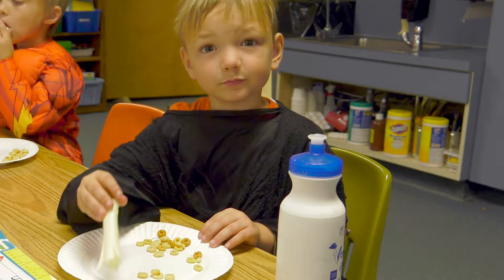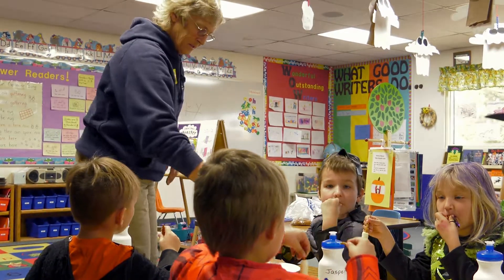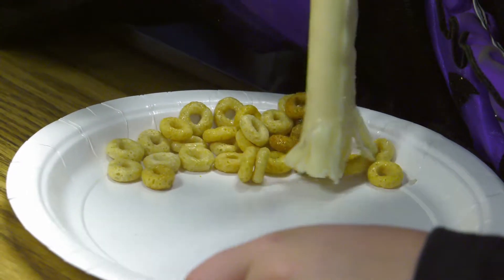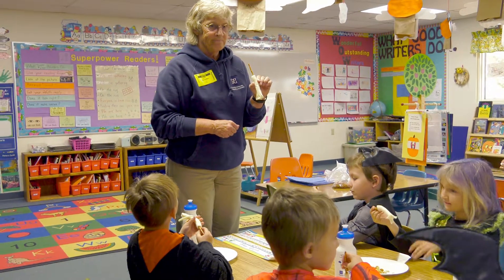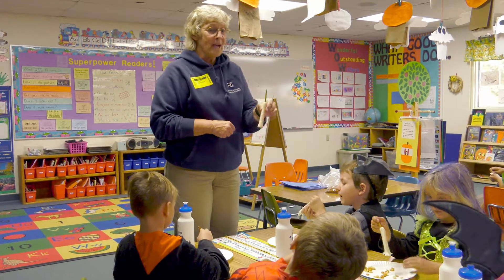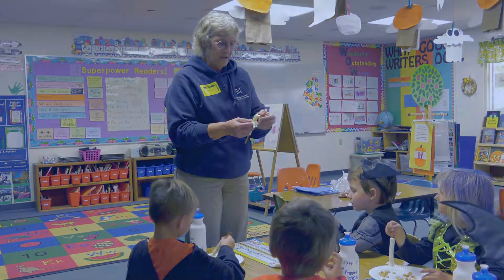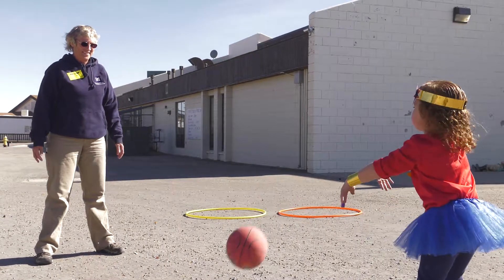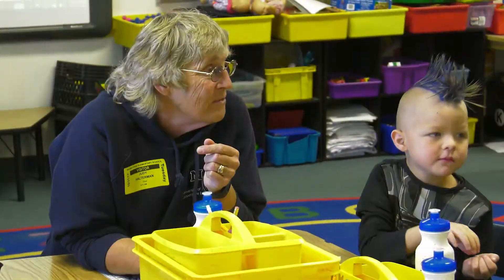What is Veggies for Kids? Judy at SSES Halloween 2017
Join Mrs. Judy and friends at Silver Stage Elementary School on Halloween as we discover what the Veggies for Kids program is about!